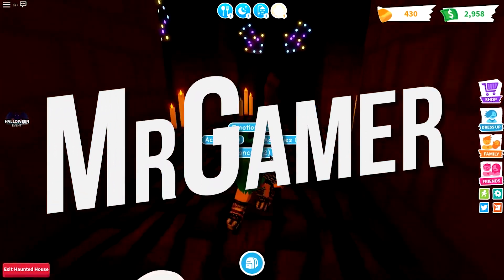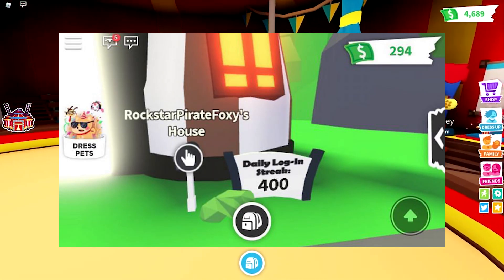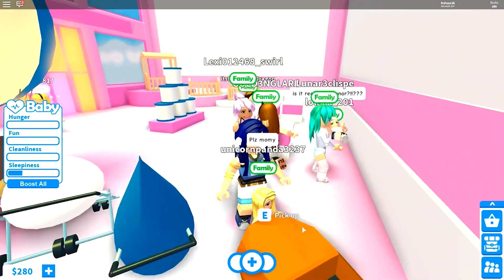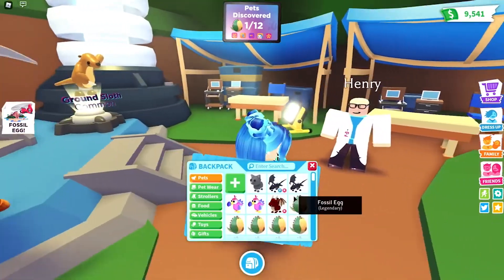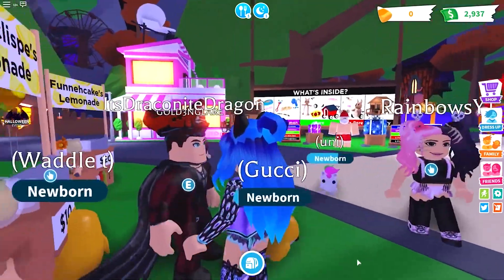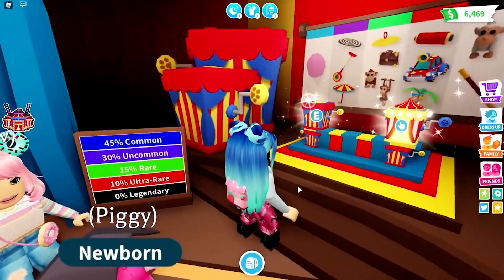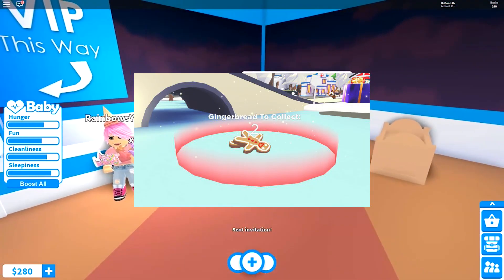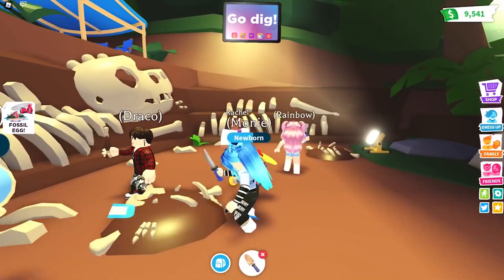How to get ALL Legendary pets in Adopt Me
Today we're looking at How to get ALL Legendary pets in Adopt Me

Also, make sure to turn on our post notifications on so you NEVER miss an upload from us!!